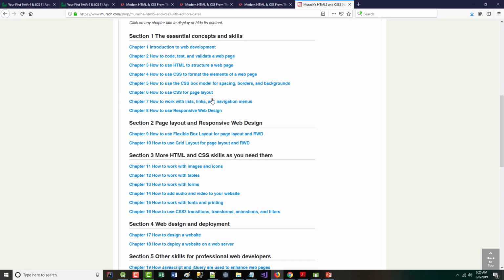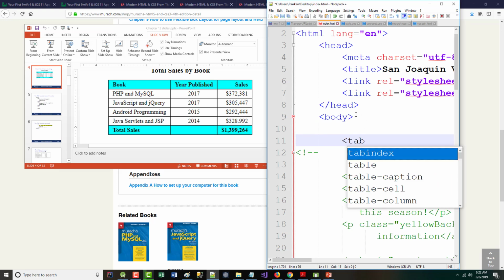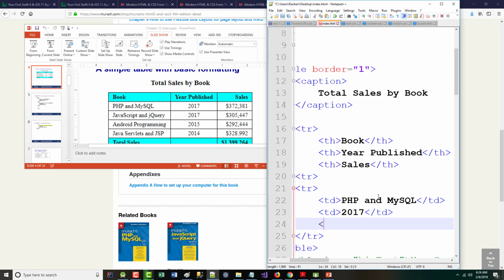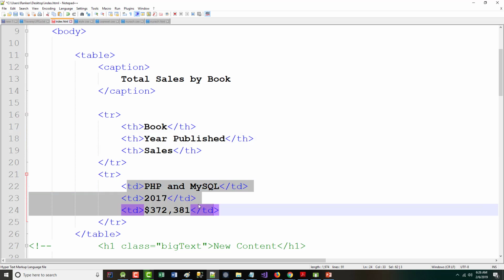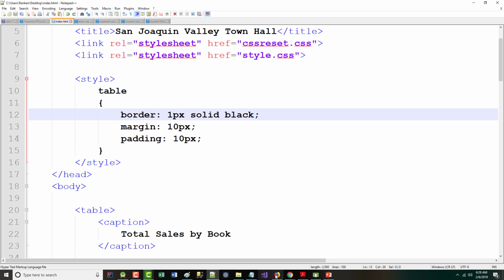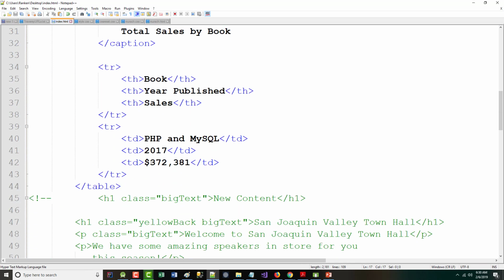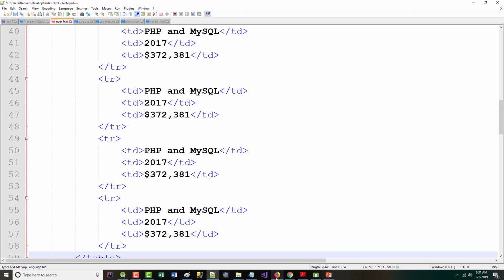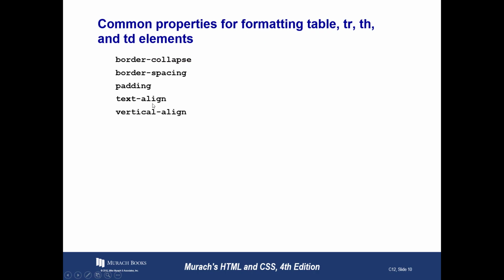AWD1000 - HTML Chapter12 - Part01 - PPTs